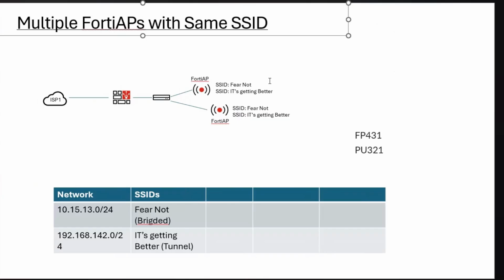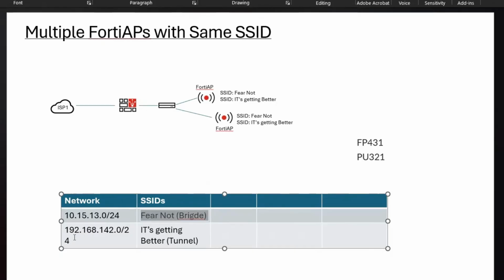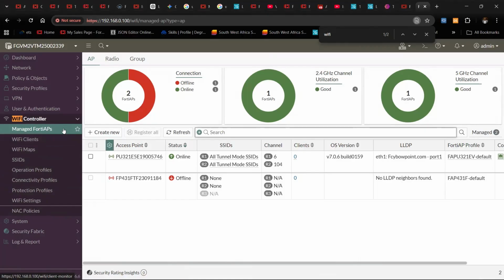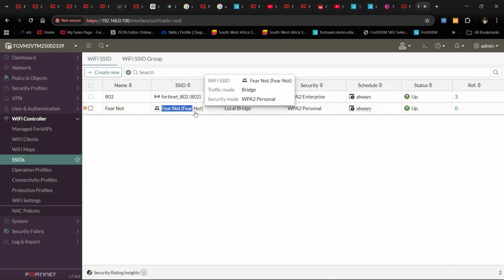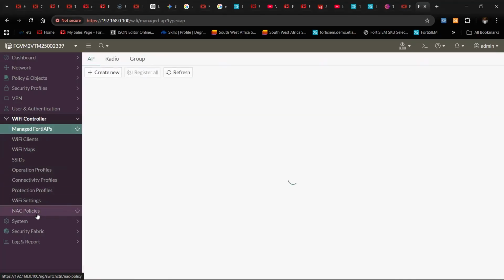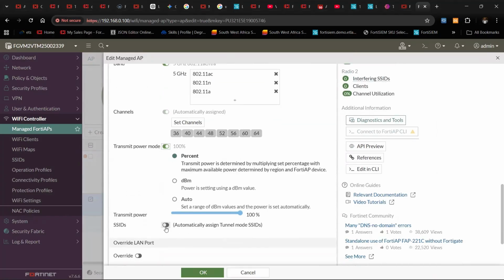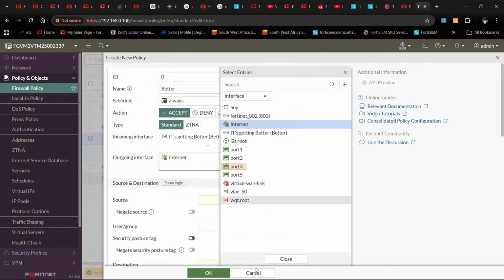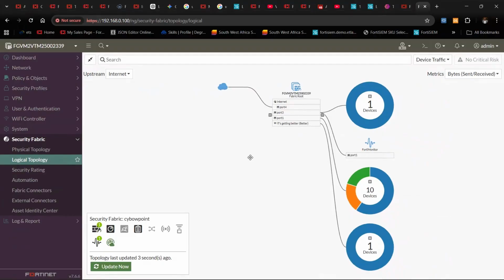How to Configure Multiple FortiAPs with Same SSID for Seamless Roaming | FortiGate WiFi Setup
Learn how to configure multiple FortiAPs with the same SSID for seamless roaming using FortiGate in this step-by-step tutorial.

If your users experience WiFi disconnections when moving around the office, this video will show you how to fix that by enabling smooth roaming across multiple access points — all under one unified SSID.

This is a practical Fortinet wireless configuration guide perfect for network engineers, cybersecurity professionals, and anyone building a stable enterprise WiFi network.

How to configure multiple FortiAPs on FortiGate
How to create and assign a single SSID across all APs
How seamless roaming works in wireless networks
Best practices for optimizing WiFi performance
Tips to avoid common wireless deployment mistakes

🧪 Lab Setup
FortiGate Firewall
Multiple FortiAP devices
Single SSID configuration
Real-world roaming test

Seamless roaming ensures:
No dropped connections
Better user experience
Optimized wireless performance in enterprise environments